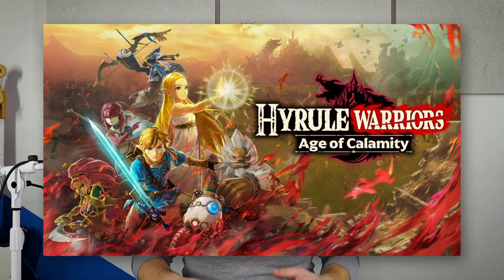Hyrule Warriors: Age of Calamity MAIN THEME | Guitar Tab Play Along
Just a few days left until Hyrule Warriors: Age of Calamity drops. Check out Don's guitar rendition of the game's main theme and grab your axe to play along! We're stoked for this game release and can't wait to find out more about the events that led up to the industry hit Breath of the Wild.